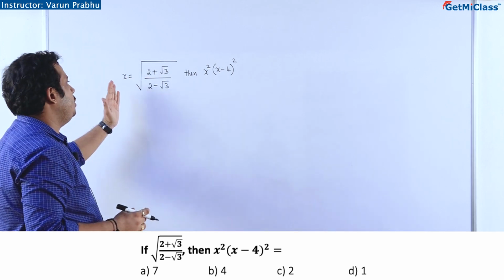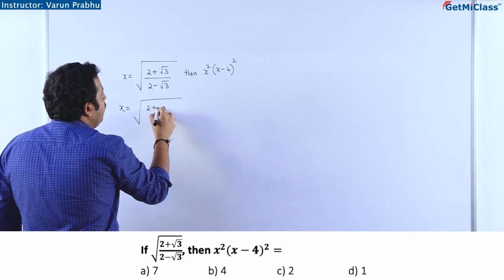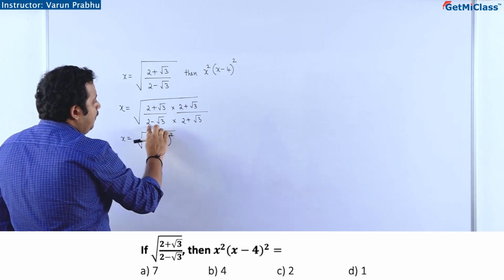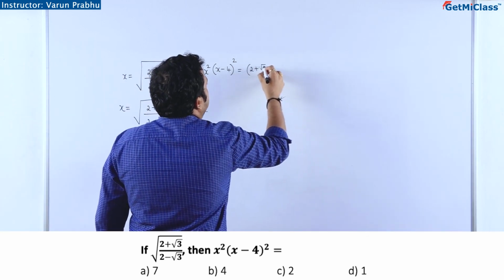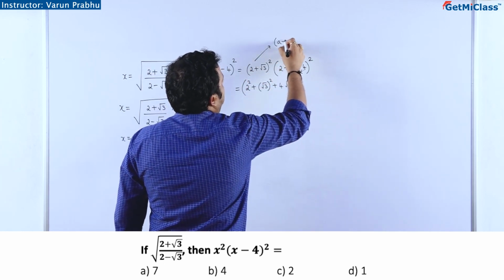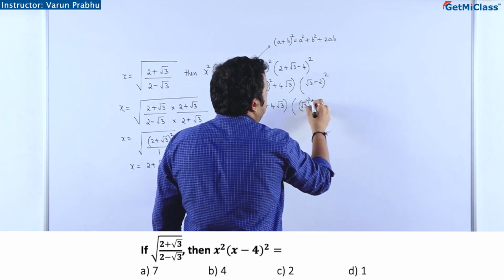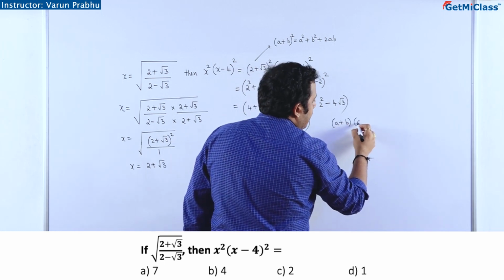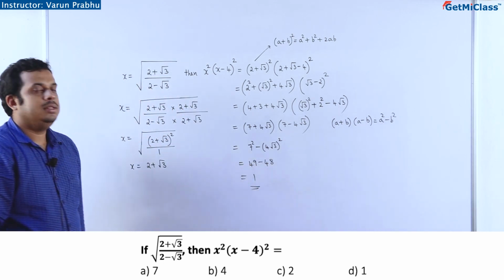Linear Equation Solver Quadratic Formula JEE 11th Maths Logarithms and Linear Inequalities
Solve quadratic equations using the quadratic formula, with examples and step-by-step solutions.